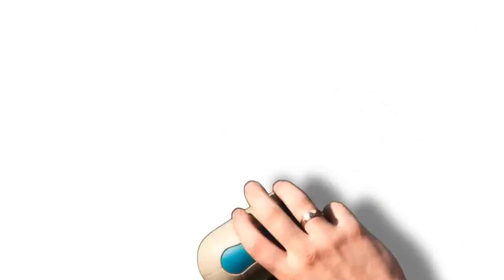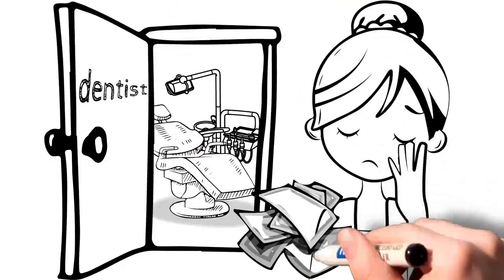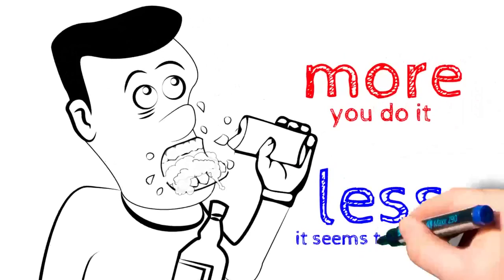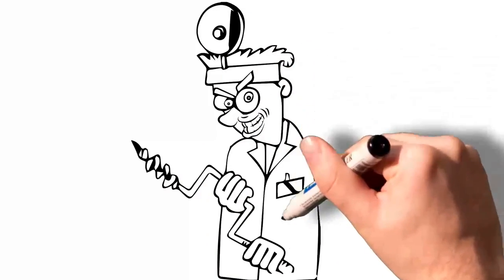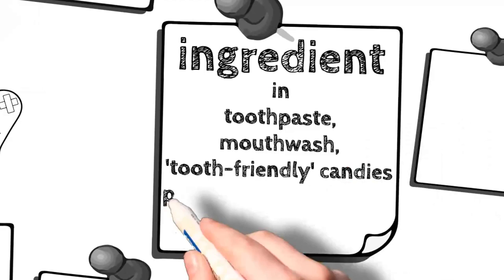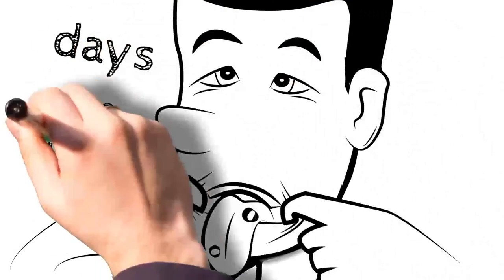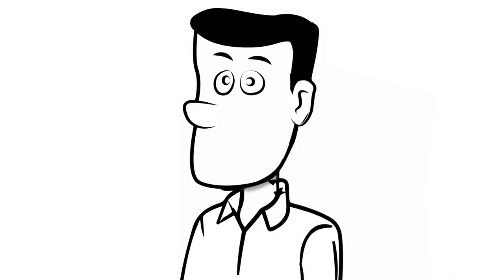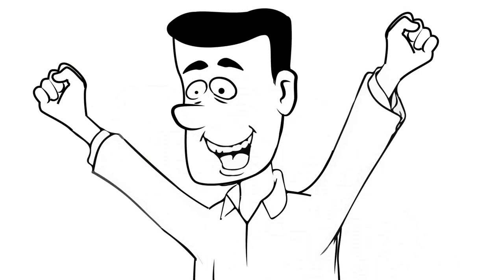How To Cure Cavities Naturally Video -How I Cured Several Cavities In My Family Youtube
How To Cure Cavities Naturally Video -How I Cured Several Cavities In My Family

There is a common belief nowadays about cavities that once you have tooth decay, that cavity can NOT be reversed. Then the only solution to oral wellness is to have part of your tooth pierced out and filled with a synthetic material. However, there have been proven ways of reversing cavities naturally.

In fact, according to a study published in the British medical journal, cavities and dental caries could potentially be reversed with diet.

A study was conducted on 62 children with cavities, and they were divided into three different diet groups. Group 1 consumed a standard diet plus oats (rich in phytic acid). Group 2 consumed a normal diet and supplemented with vitamin D. Group 3 consumed a grain-free diet and took vitamin D.

The results found that group 1 that had a diet high in grains and phytic acid had an increase in cavities. Group 2 had improvements in the cavities and less shape. Group 3, which followed a grain-free diet with nutrient-rich foods such as vegetables, fruits, meat, milk and vitamin D, saw the biggest improvements - almost all cavities were healed.

The Causes of Tooth Decay

To understand the link between diet and oral well-being, we must begin with one of the most respected dentists who have ever lived, Weston A. Price.

West A. Price lived in the early 1900s and was the president of the National Dental Association (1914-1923) and a pioneer for the American Dental Association (ADA).

Weston Price traveled around the world to find out what causes tooth decay. Dr. Price found a common link between eating modern foods and cavities. He witnessed that many isolated Indian tribes had perfect teeth and little cavities. But once they were exposed to a western diet, they experienced tooth decay, bone loss and chronic disease.

According to the ADA, this is the cause of tooth decay:

"[Dental caries] occurs when foods containing carbohydrates (sugars and starches), such as milk, pop, raisins, cakes or sweets are usually left on the teeth. Bacteria that live in the mouth thrive on These foods, producing acids as a result. Over a period of time, these acids destroy the enamel of the teeth, resulting in cavities. "

But the truth is that the ADA is only hitting on one of four things that can contribute to tooth decay.

According to the ideas of Dr. Edward Mellanby, Dr. Weston Price and Ramiel Nagel, there are four main things that contribute to tooth decay:

The lack of minerals in the diet (calcium deficiency, magnesium deficiency and phosphorus deficiency)
The lack of fat-soluble vitamins (A, D, E and K, especially vitamin D deficiency)
Too much consumption of foods rich in phytic acid
Too much processed sugar consumption
Let's discuss the four aspects that cause dental caries and how they can be tackled with diet along with ways to reverse the cavities naturally.